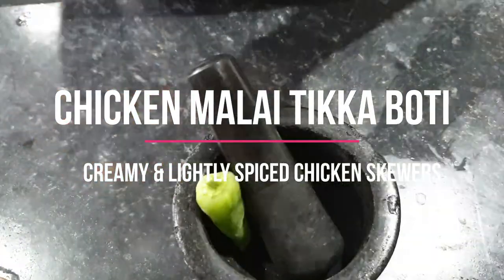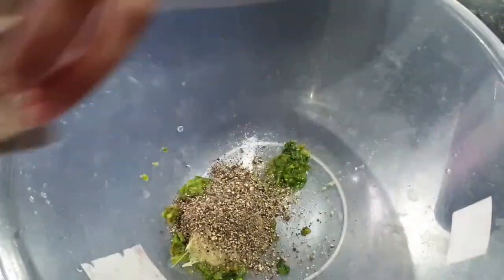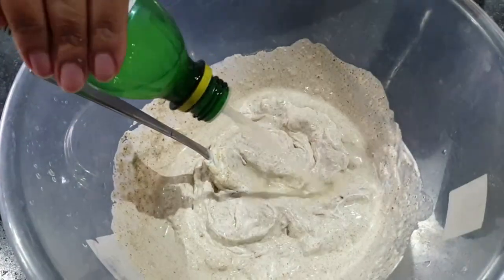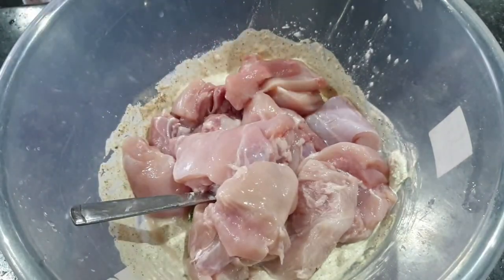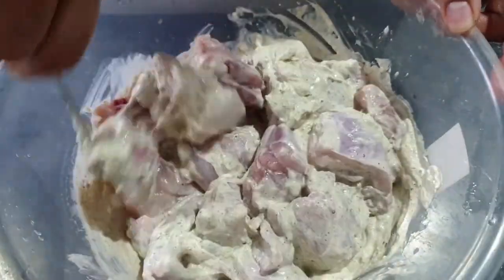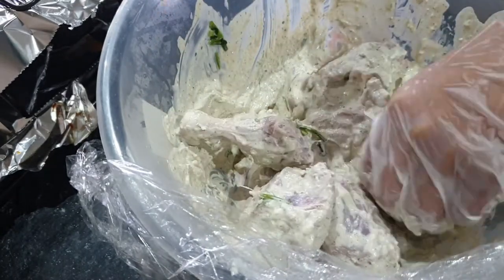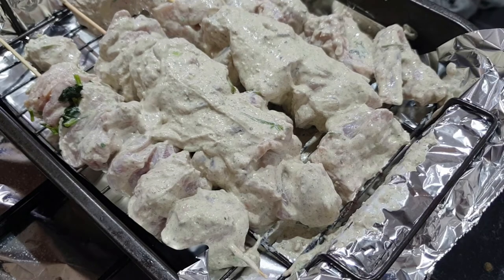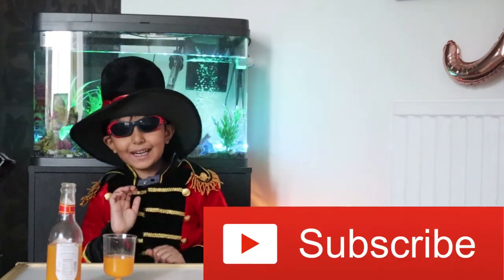Chicken malai tikka boti | Cream Chicken Skewers